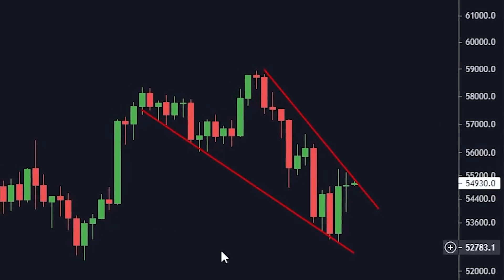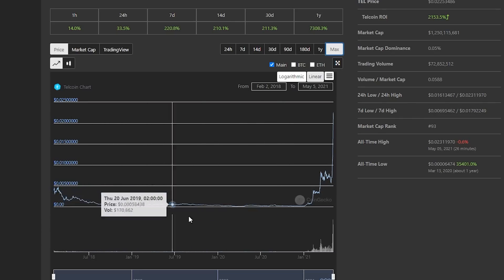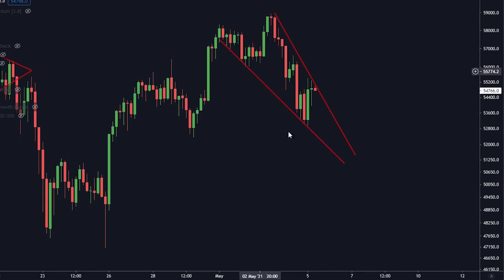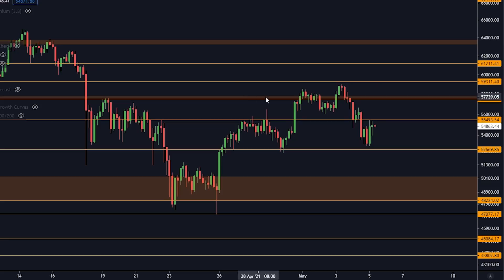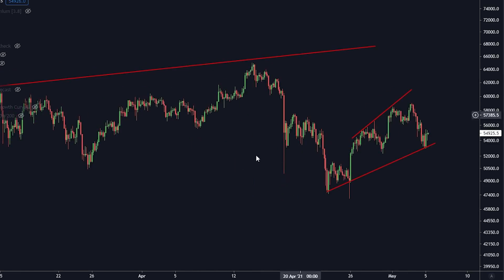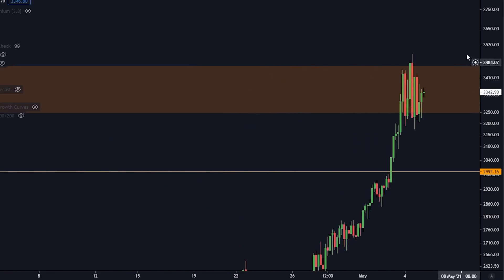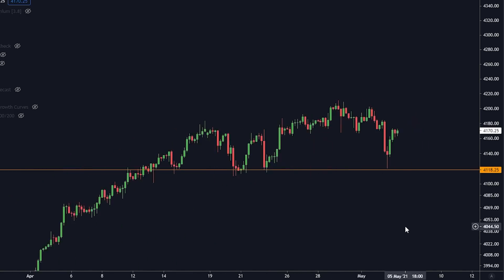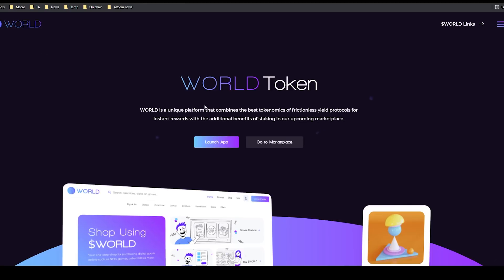THIS IS HUGE FOR EVERY BITCOIN BULL! - Bitcoin AND Ethereum Opportunities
Today we are talking about bitcoin and ethereum but also about if you should take some profit or not.

⛓️ 🔗 Useful Links 🔗 ⛓️